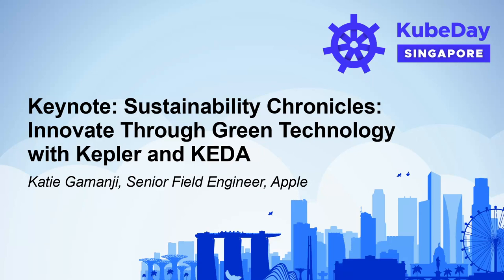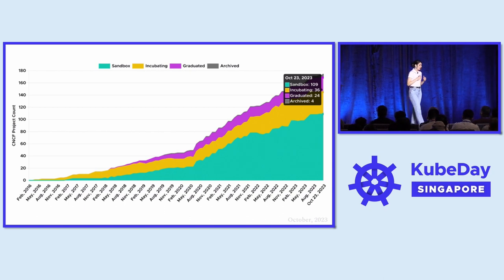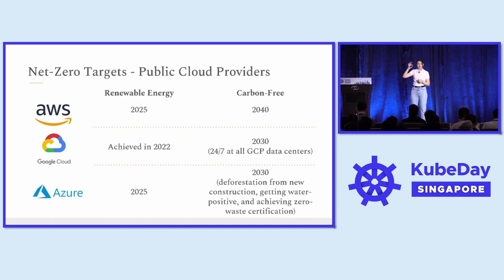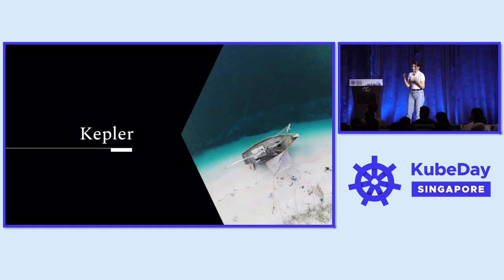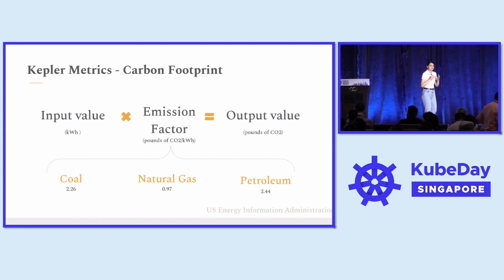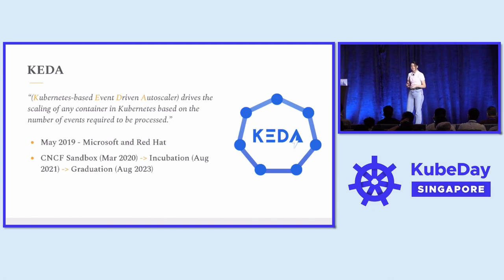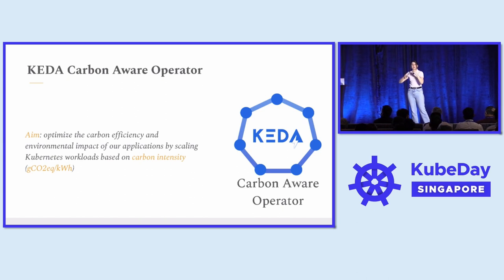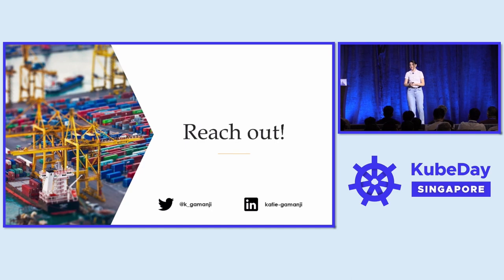Keynote: Sustainability Chronicles: Innovate Through Green Technology with... - Katie Gamanji, Apple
Keynote: Sustainability Chronicles: Innovate Through Green Technology with Kepler and KEDA - Katie Gamanji, Senior Field Engineer, Apple

With Kubernetes as the gravitational point, the cloud native ecosystem is filled with solutions that enable practitioners to build their platforms based on their market criteria, with minimal compromises. However, very few of these practitioners are putting environmental sustainability on their agenda. Considering the critical point we have reached as a population regarding climate change, technologists must begin to think about their infrastructure from an environmentally conscious perspective and innovate through green technology. This talk will outline how cloud native tools, such as Kelper and Keda carbon aware operator, can be used to estimate energy consumption and carbon emission of workloads. At the same time, attendees will leave with an understanding of how a culture of transparent and governed development in open source drives the ubiquity of the cloud native in a scalable and sustainable manner.